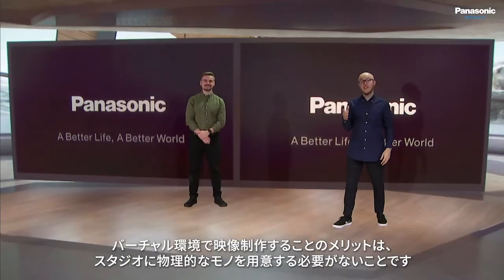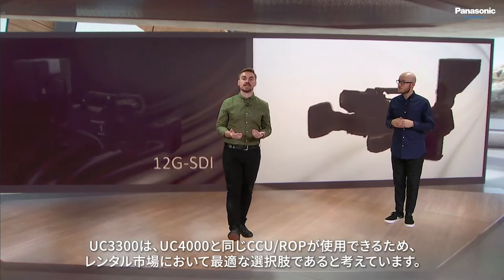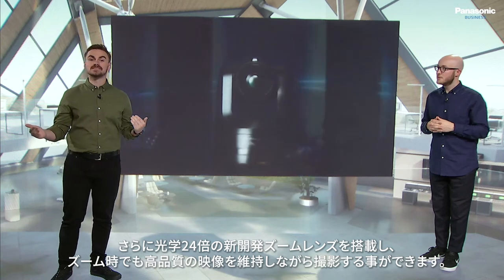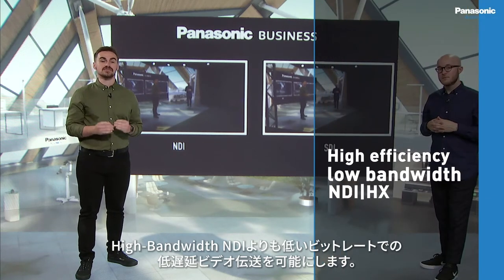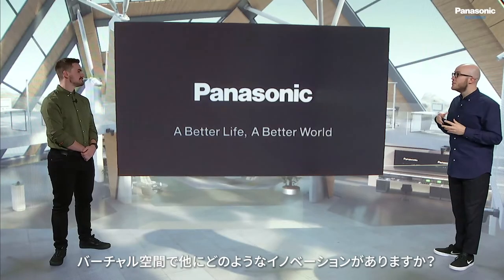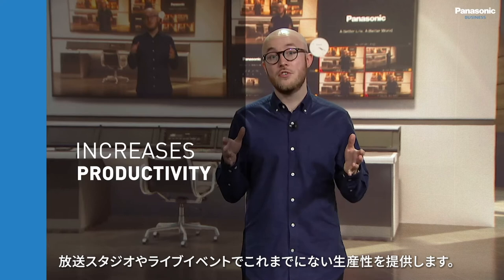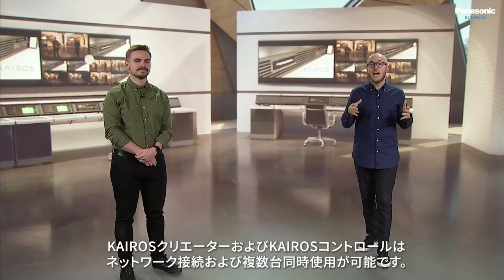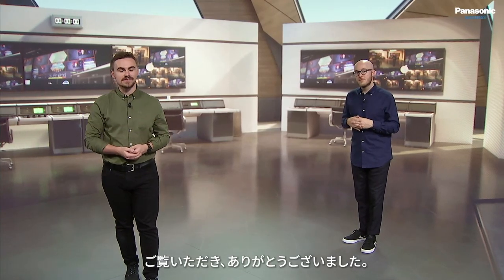欧州ウェビナーL.I.V.E #01【日本語字幕】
今年のIBC時期に欧州で実施したウェビナーシリーズL.I.V.Eの一部を日本語字幕付きで紹介します。ロンドンのバーチャルスタジオを実際に使用しながら、バーチャルスタジオ環境で使用できるパナソニックの最新のイノベーションを紹介します。またバルセロナとも実際にIPで接続し、リモートプロダクションに役立つ最新のテクノロジーを紹介します。